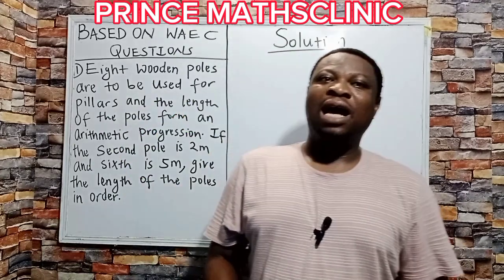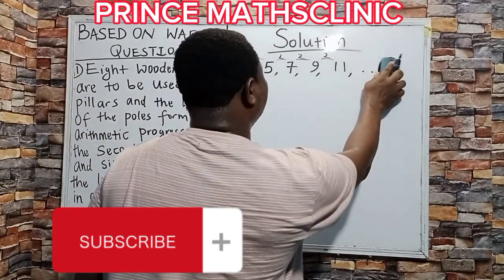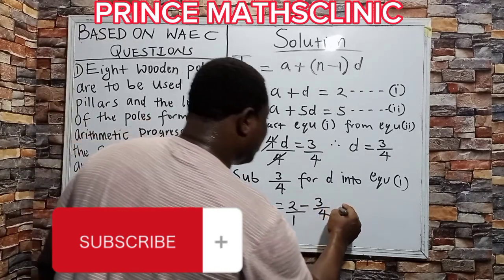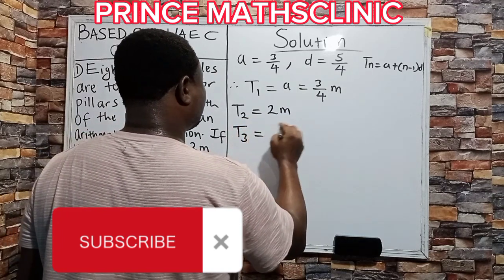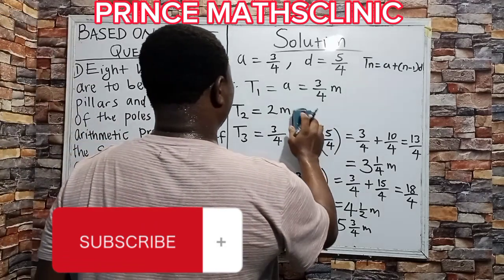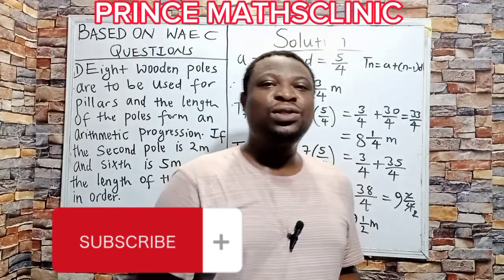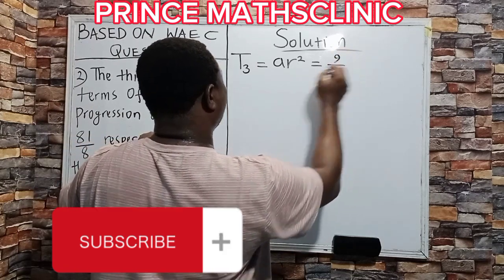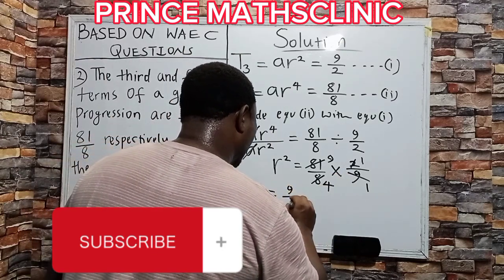What is sequence: Arithmetic and Geometric progression about@Prince Mathsclinic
Sequence and series are used in mathematics as well as in our daily lives. A sequence is also known as progression and a series is developed by sequence. Sequence and series is one of the basic concepts in Arithmetic. Sequences are the grouped arrangement of numbers orderly and according to some specific rules, whereas a series is the sum of the elements in the sequence. For example, 2, 4, 6, 8 is a sequence with four elements and the corresponding series will be 2 + 4 + 6+ 8, where the sum of the series or value of the series will be 20.

There are various types of sequences and series depending upon the set of rules that are used to form the sequence and series. Sequence and series are explained in detail below.